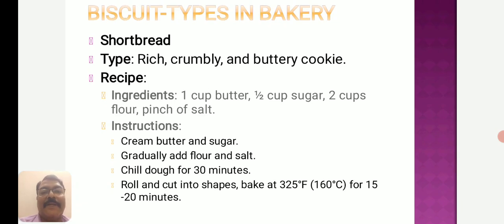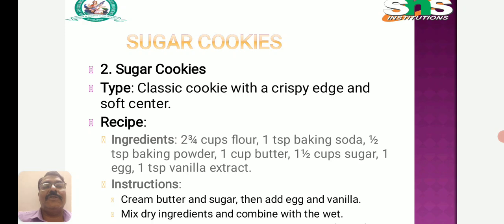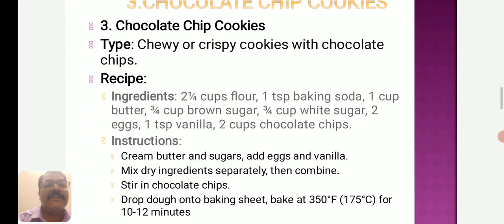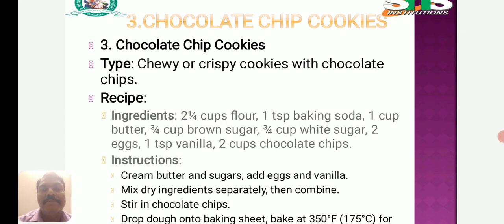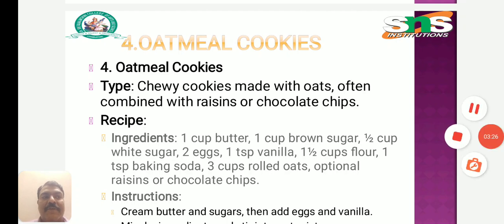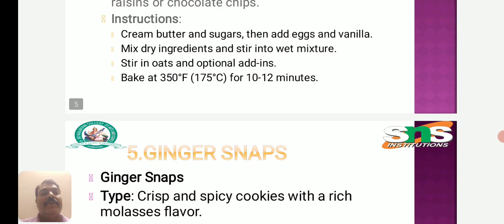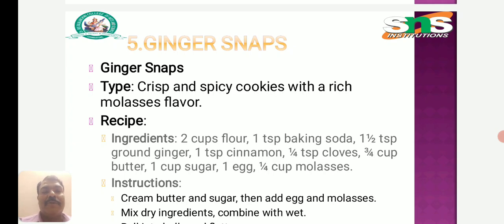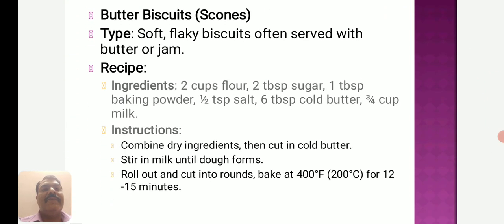Biscuits and Cookies